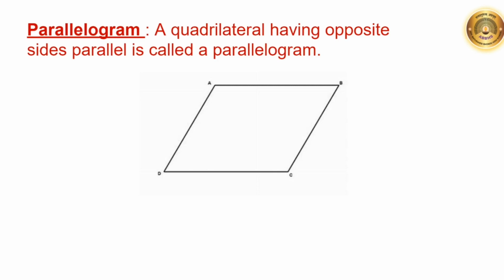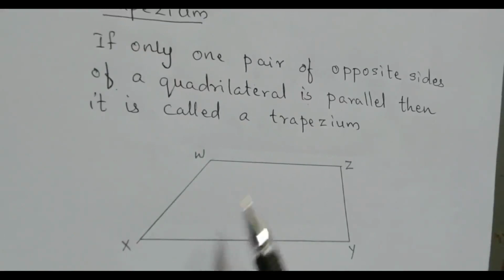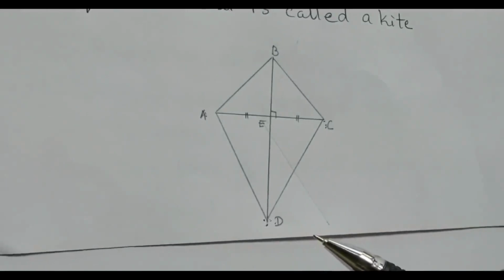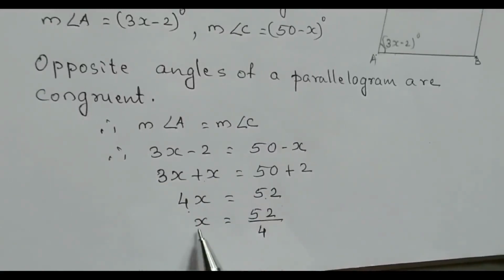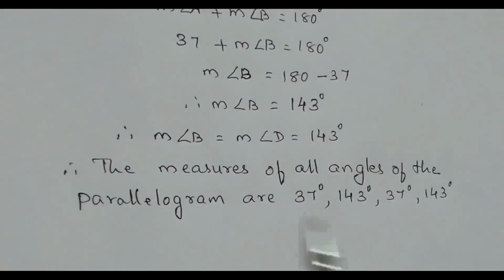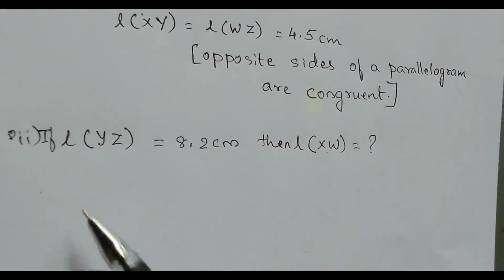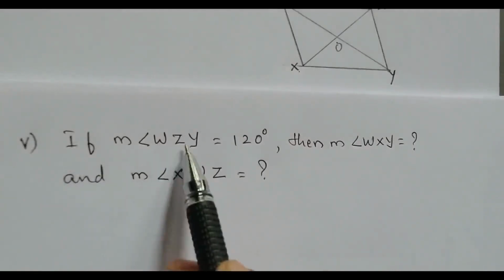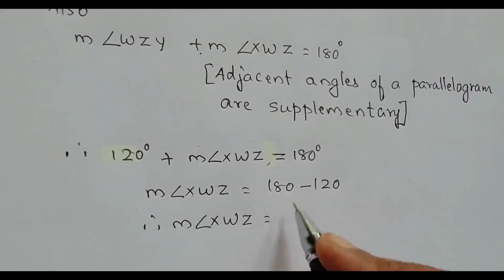Std: VIII Sub: Mathematics L. No- 8 Quadrilateral : Construction and Types Video- 7 Date : 12.10.202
Parallelogram, trapezium and kite.